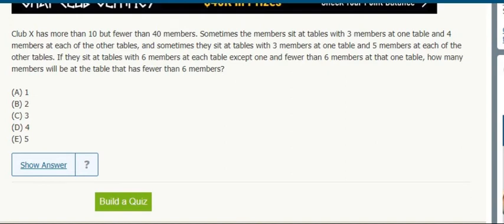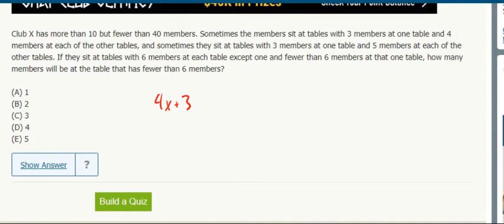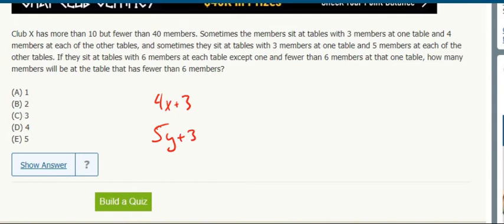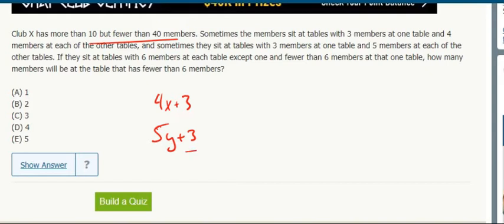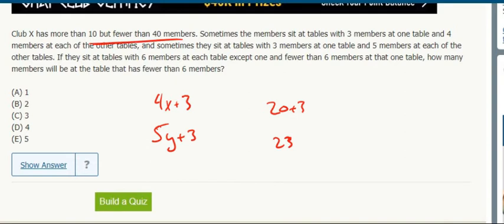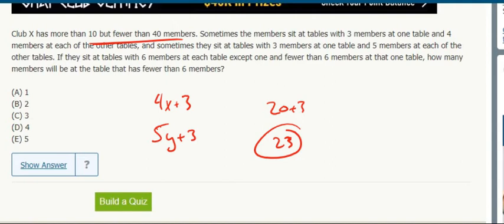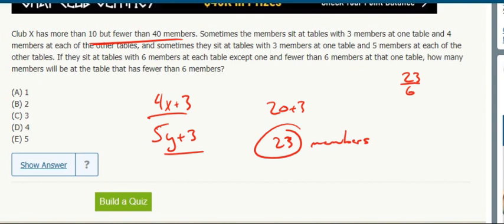Remainders 8- Club X has more than 10 but fewer than 40 members. Sometimes the members...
Club X has more than 10 but fewer than 40 members. Sometimes the members sit at tables with 3 members at one table and 4 members at each of the other tables, and sometimes they sit at tables with 3 members at one table and 5 members at each of the other tables. If they sit at tables with 6 members at each table except one and fewer than 6 members at that one table, how many members will be at the table that has fewer than 6 members?
PS12177
100149